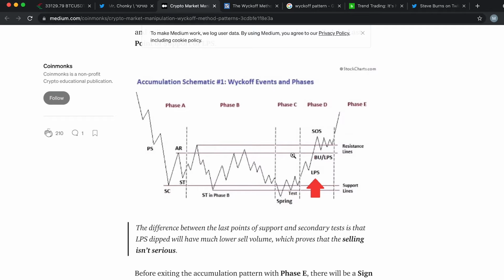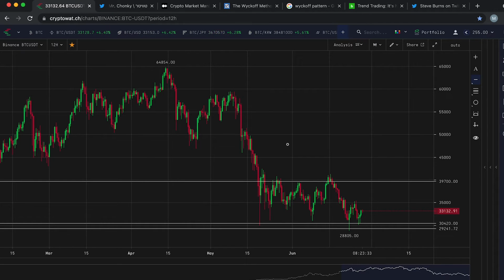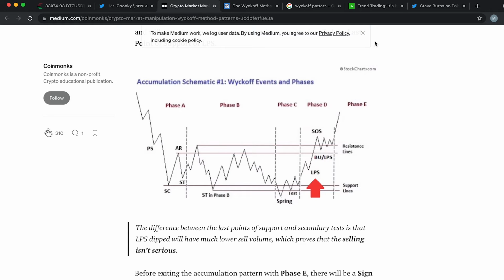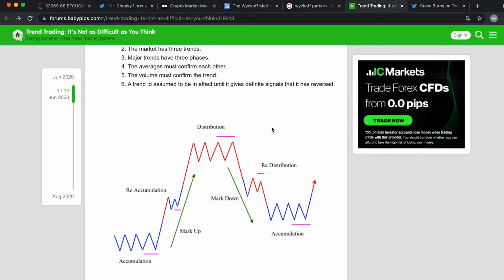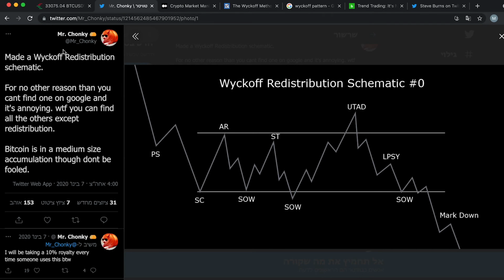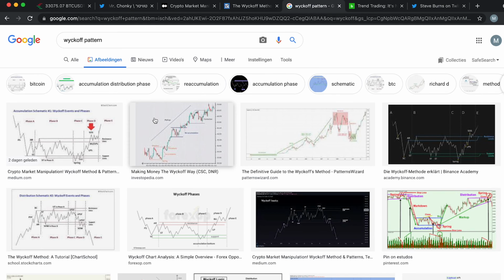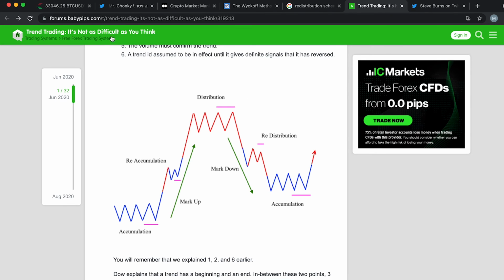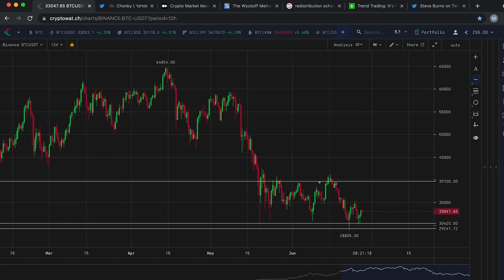The Bitcoin price prediction NOBODY talks about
In this short and concise video I will share a different perspective on what we might see in Bitcoin's price in the near term. Most Youtubers talk about the Wyckoff Accumulation pattern, but I think we are in a redistribution phase. What do you think?